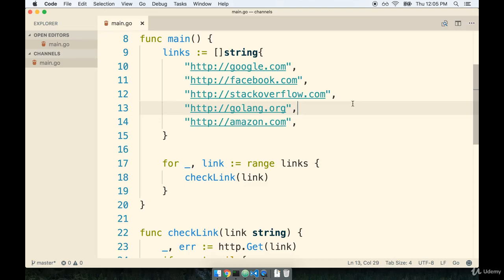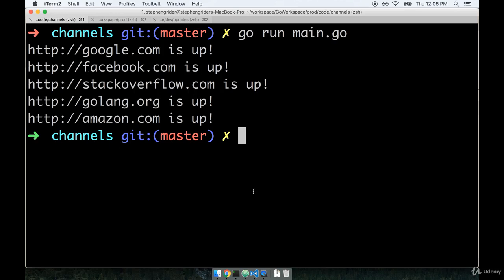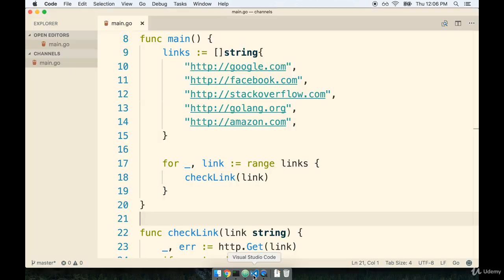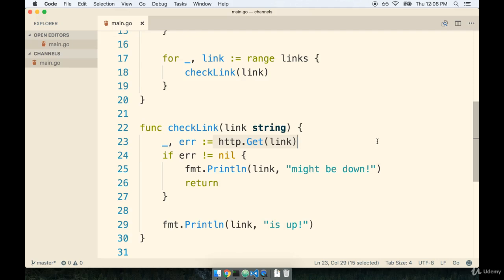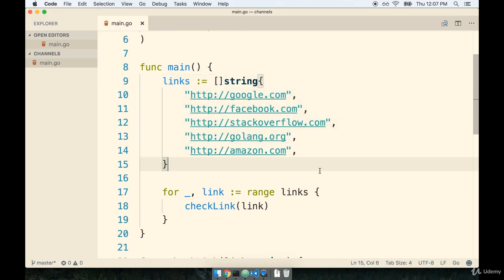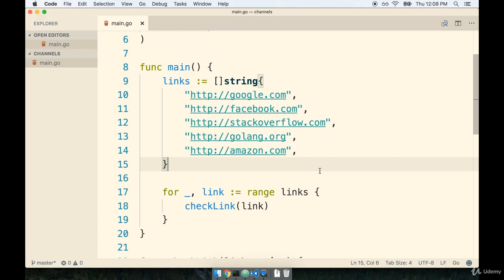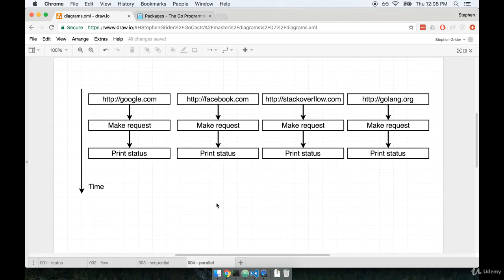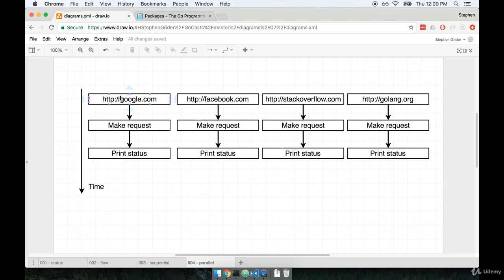Lesson 67 Serial Link Checking | Computer Monk 🔴